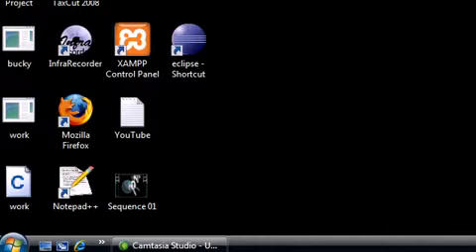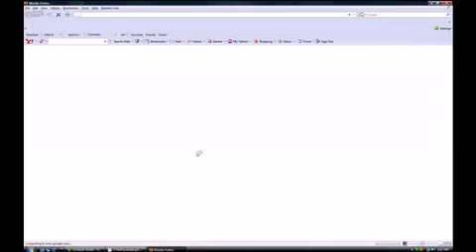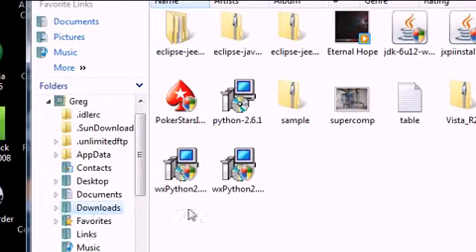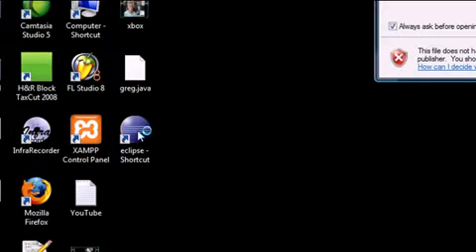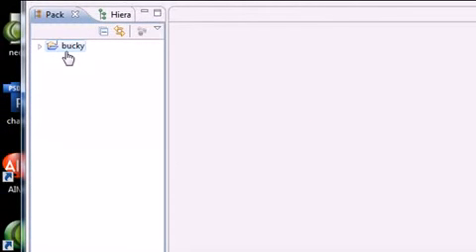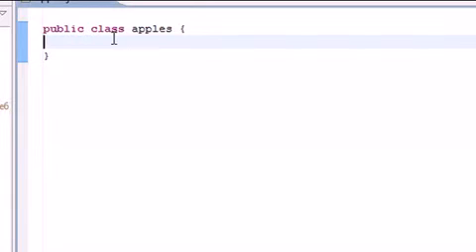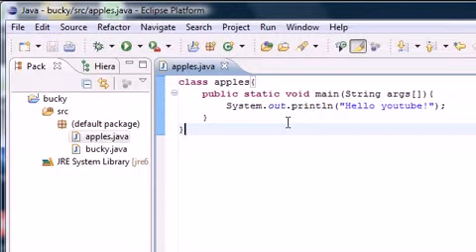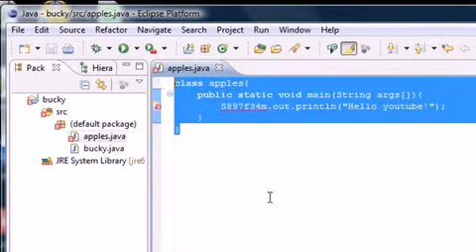Java Programming Tutorial 3 Downloading Eclipse